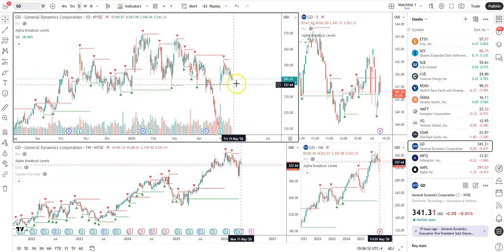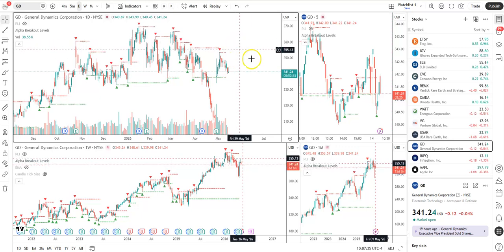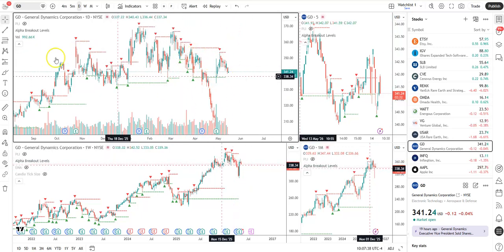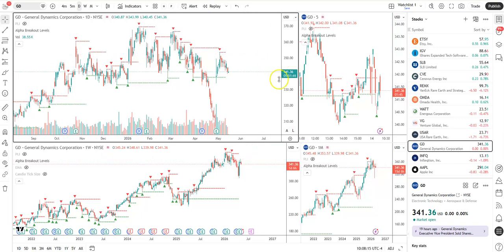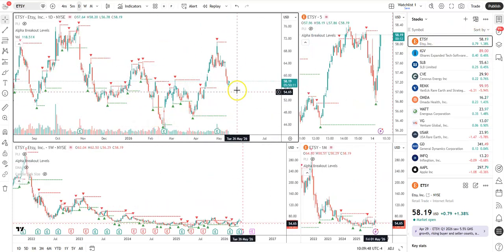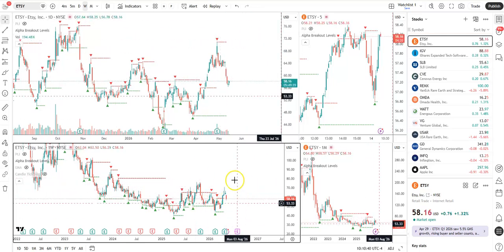gd entry may 14 and new ETSY stop price